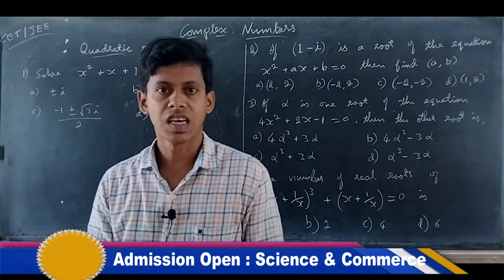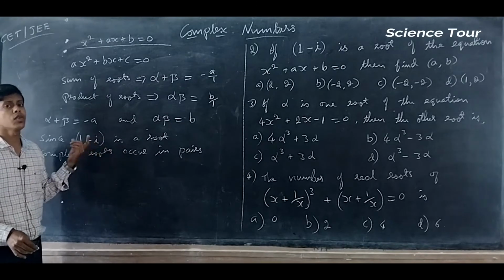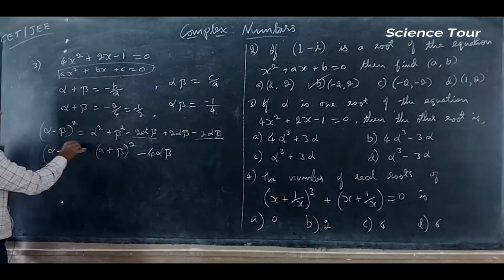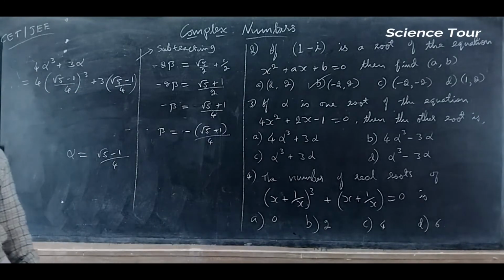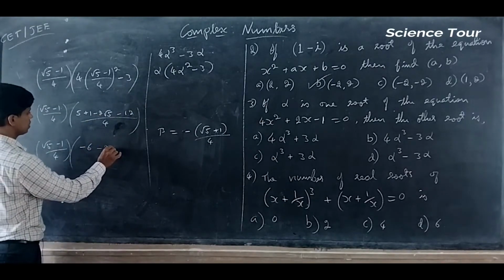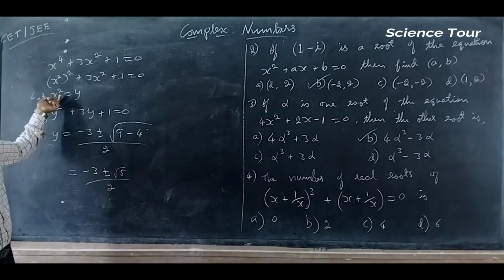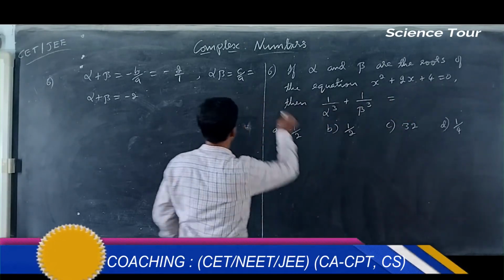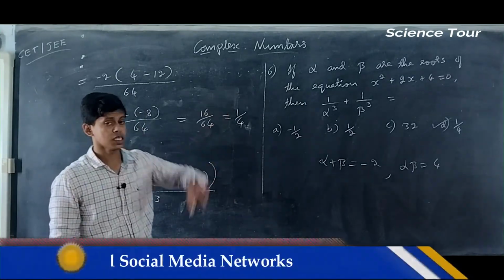CET JEE Coaching 2021 | Mathematics : Complex Numbers (Part 1) | Online Classes for CET JEE 2021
COMMERCE: CEBA/HEBA/EBAS

SCIENCE:  PCMB/PCMC/PCMS